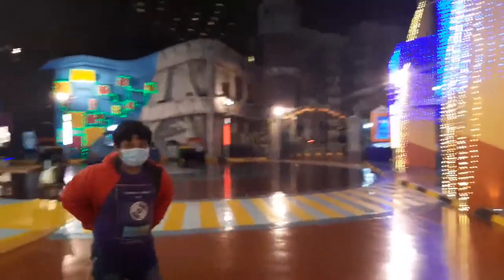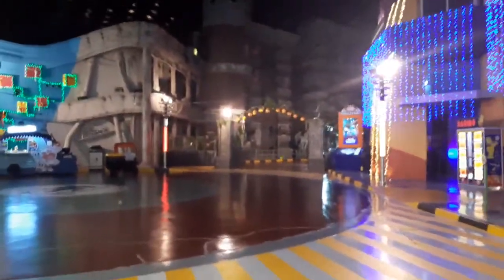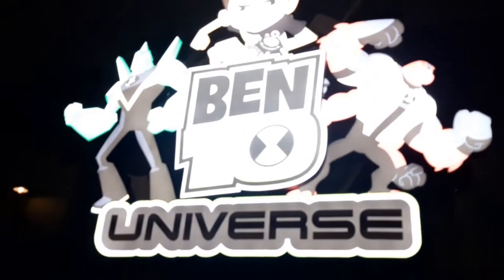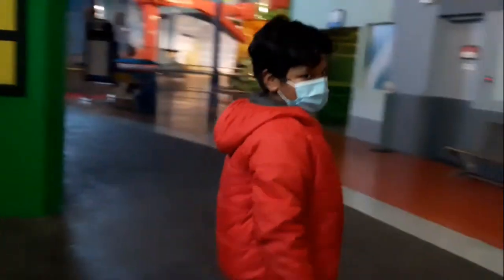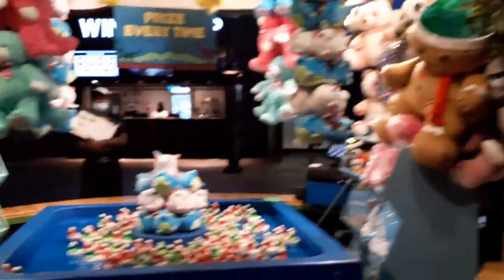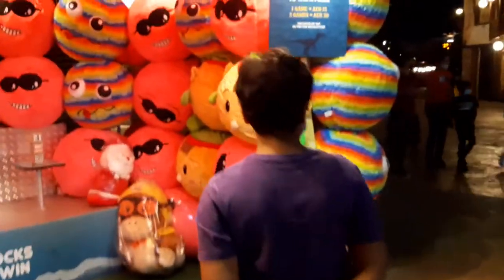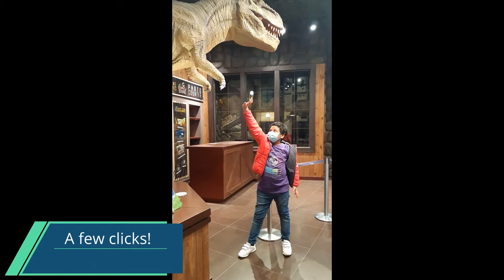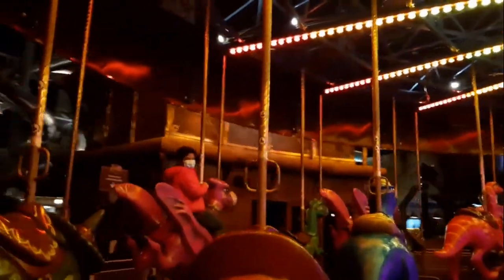IMG worlds of adventure , Dubai | Aadam Reviews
CREDITS

IMG WORLD
PIXABAY